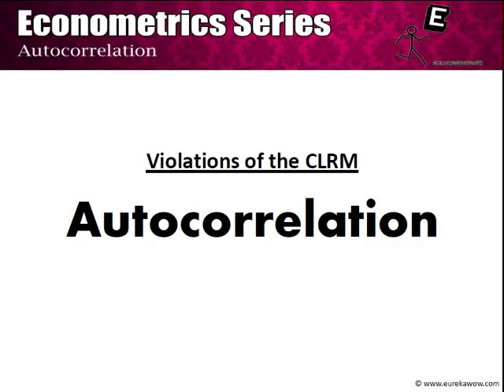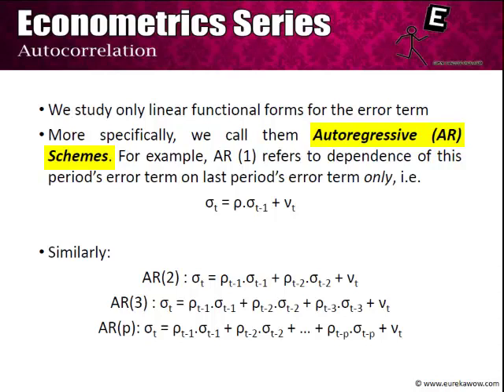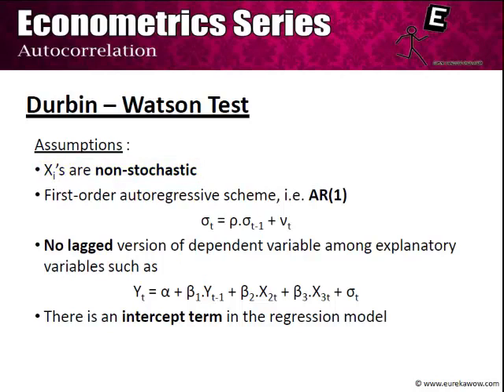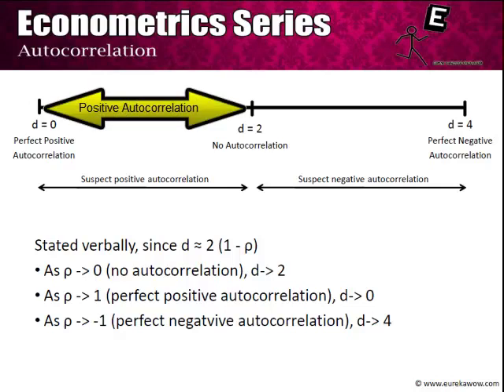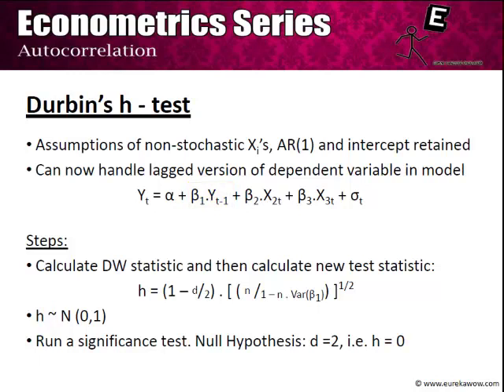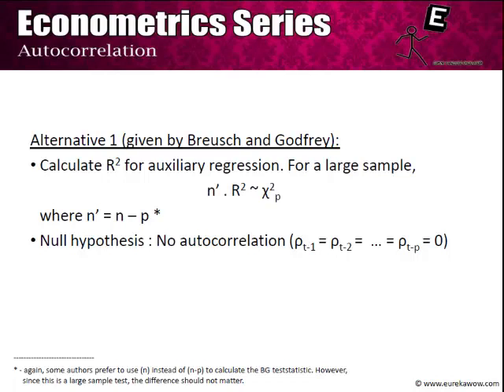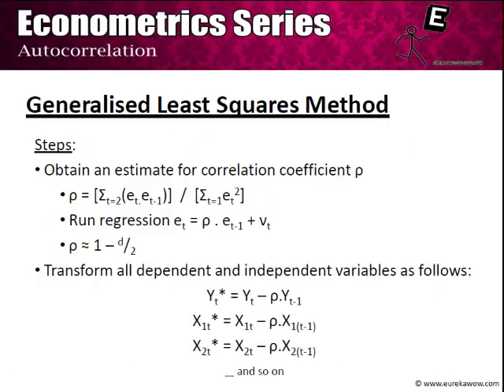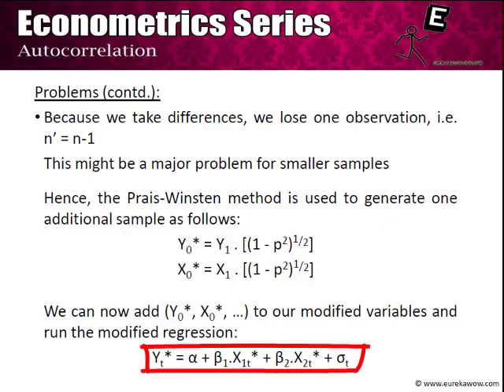Econometrics - Autocorrelation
Autocorrelation covers - positive autocorrelation, negative autocorrelation, effects, detection, durbin-watson (DW) test, Durbin's h-test, Breusch-Godfrey Test (LM test), remedies, first difference method, generalised least squares (GLS) method